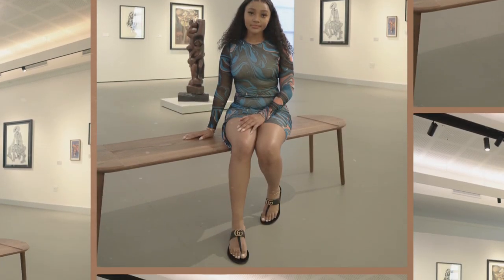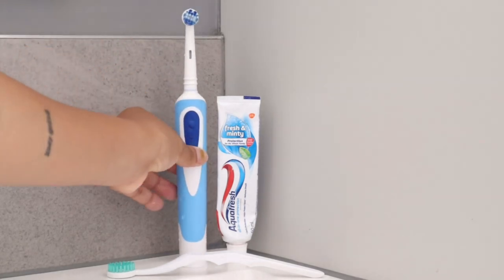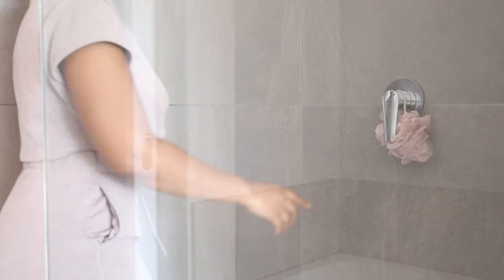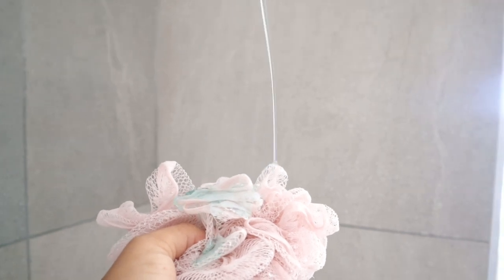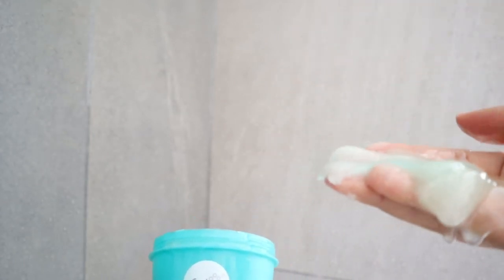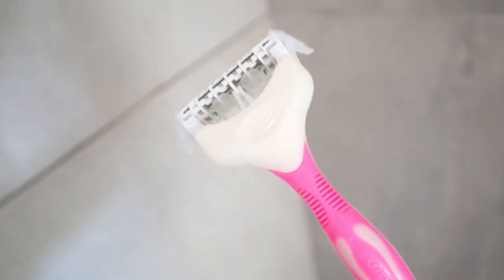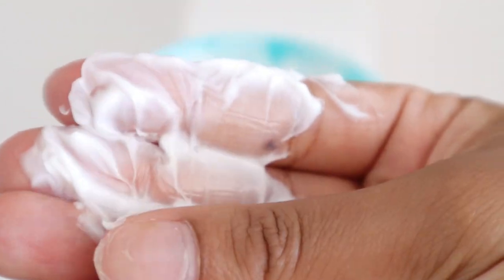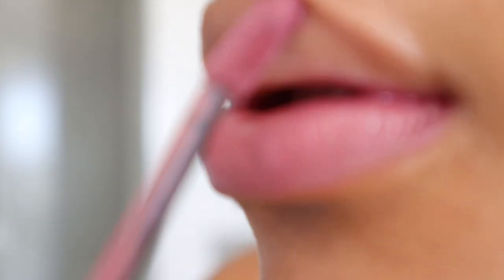routine: my affordable shower routine - prioritising self care , hygiene , body and skin care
OPEN ME IN HD ✨

Hey guys, it's the Consistent Queen back again with another video ❤️. For this video I shared what my affordable shower routine consists of.

FAQ:
Camera: Canon EOS M50 MarkII
Lighting: 18" Ringlight & Natural Lighting
Editing Software: Final Cut Pro